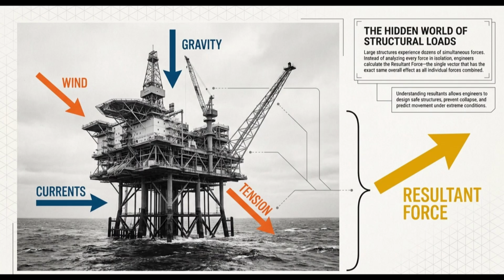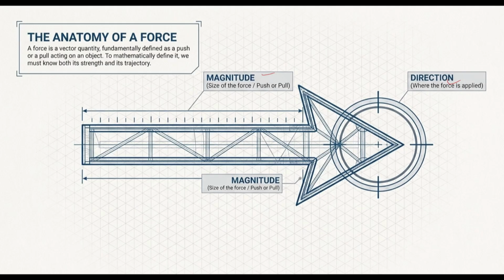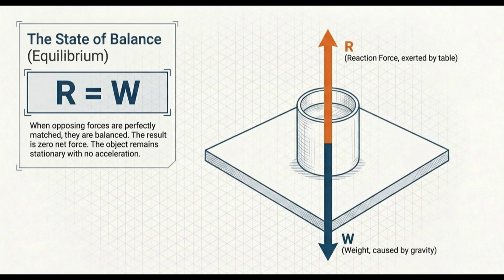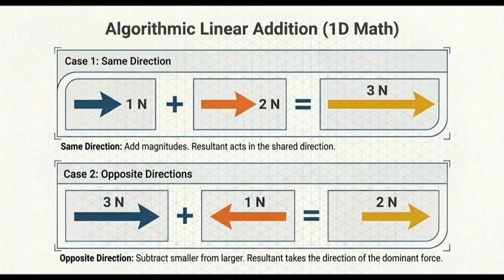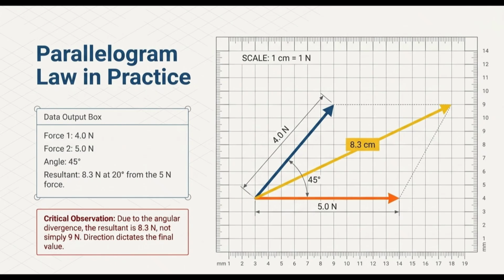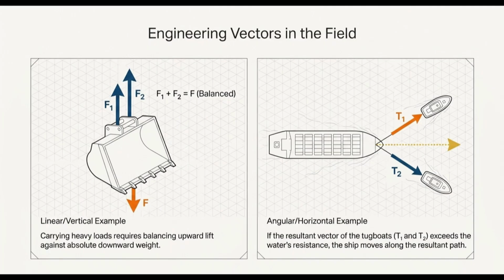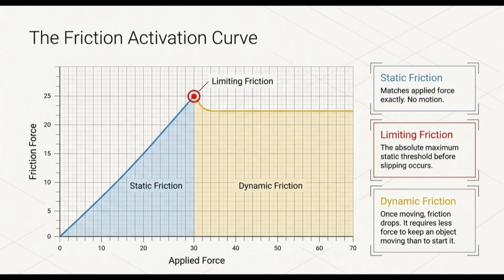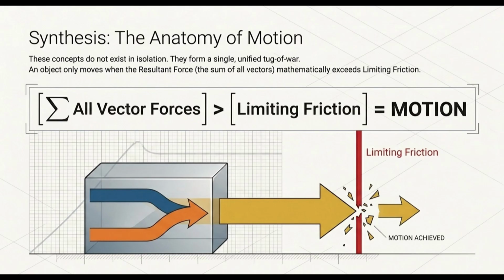Engineering Vector Dynamics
Engineering Vector Dynamics | Forces, Vectors, Equilibrium & Friction Explained

Welcome to this comprehensive lesson on Engineering Vector Dynamics, where we explore the fundamental principles of Classical Mechanics used in engineering and physics.

In this presentation, you'll learn how forces interact, how vectors are added, and how engineers analyze motion in real-world structures and machines. Whether you're a high school student, engineering student, or preparing for competitive exams, this video provides a clear and easy-to-follow explanation.

📚 Topics Covered
Introduction to Classical Mechanics
Characteristics of a Vector
Equilibrium of Forces
Linear Vector Addition
Parallelogram Law of Vector Addition
Resultant Force
Engineering Applications of Vectors
Friction: Static and Dynamic
Friction Graph Explained
Energy Loss Due to Friction
Real-World Engineering Examples
🎯 Perfect For
High School Physics
Engineering Mechanics
CBSE Physics
ISC Physics
IGCSE Physics
IB Physics
AP Physics